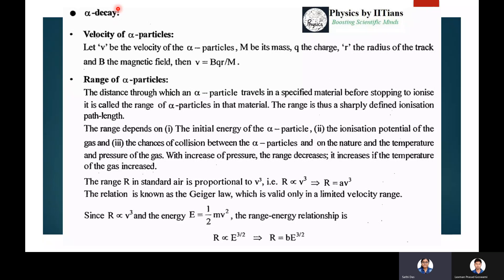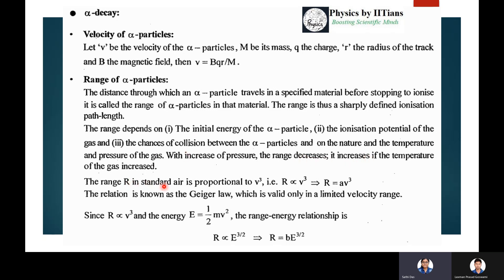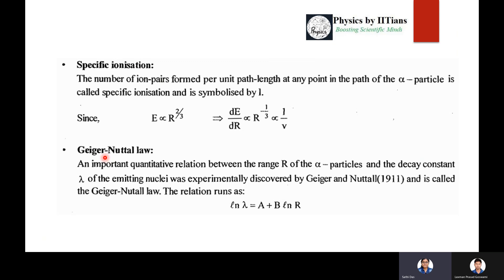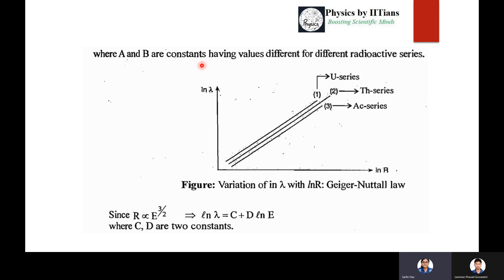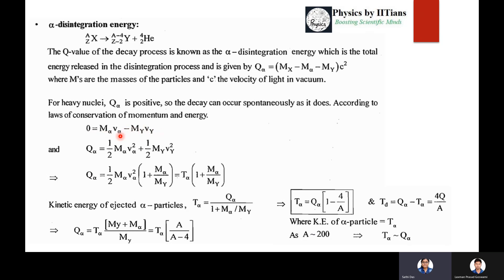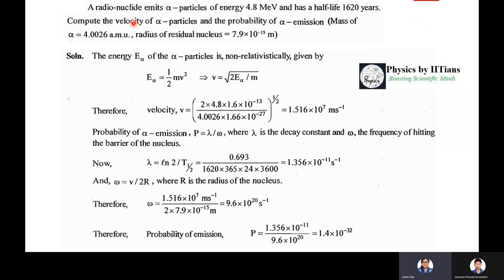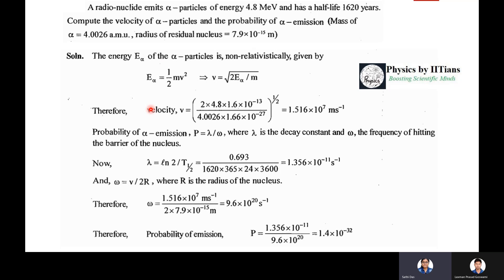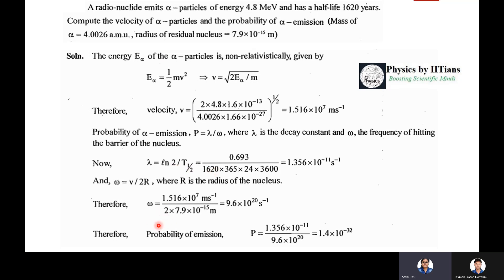Nuclear Physics Lec-6👉🏼Alpha decay Explained with Solved Problems👉🏼Target-NET,GATE,JAM Physics